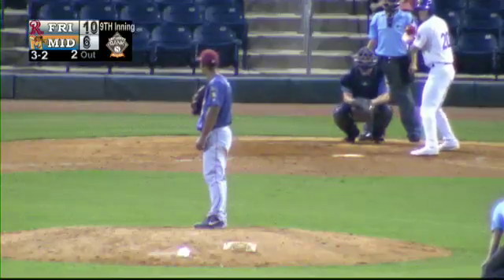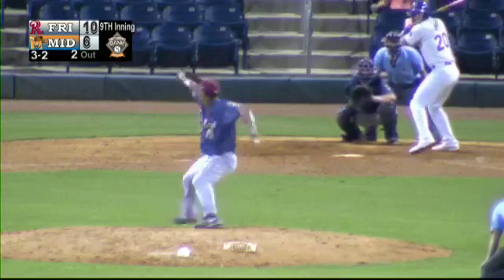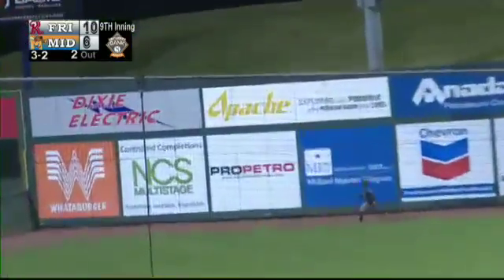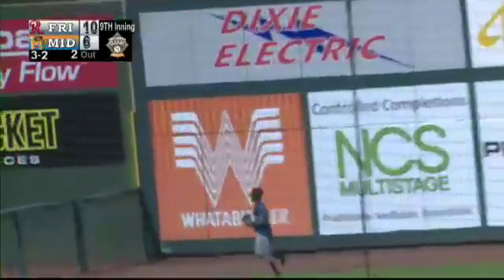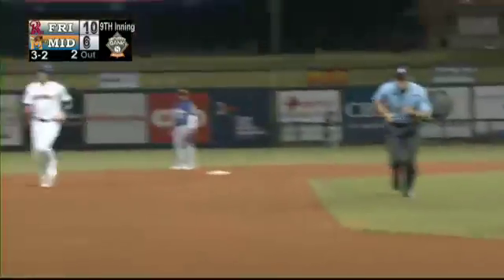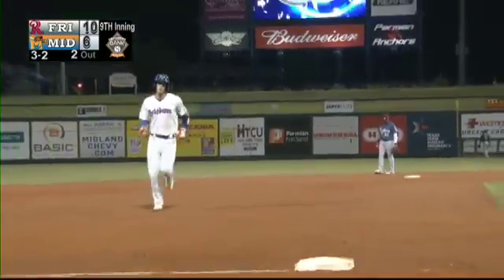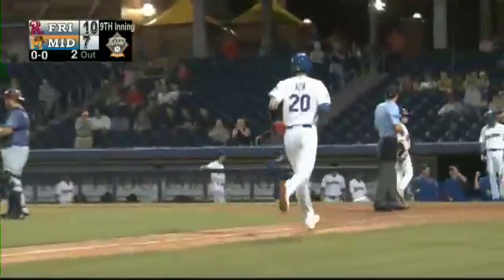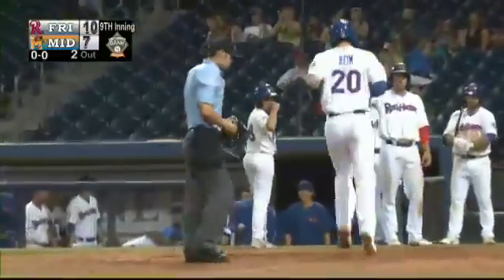Heim mashes two-run homer for RouckHounds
8/1/18: Midland's Jonah Heim clears the fences for a two-run shot against Frisco